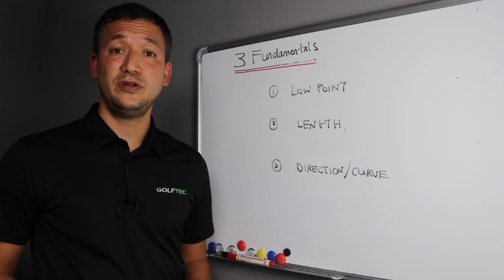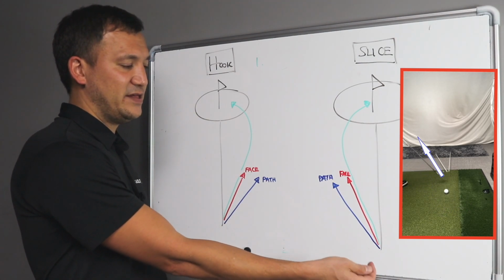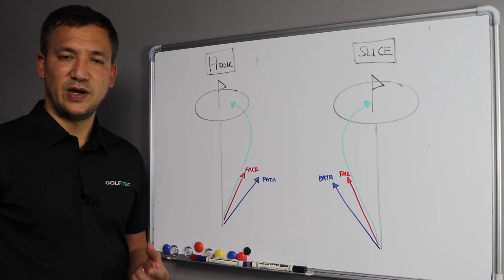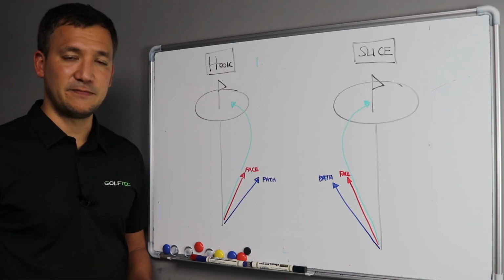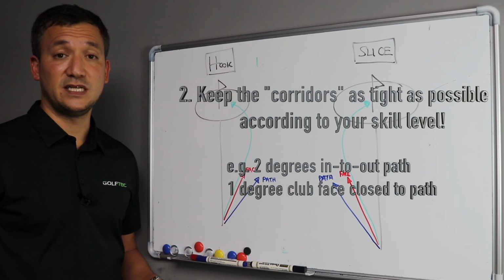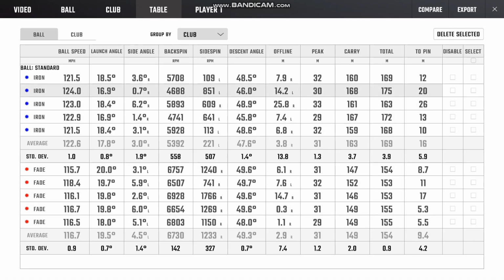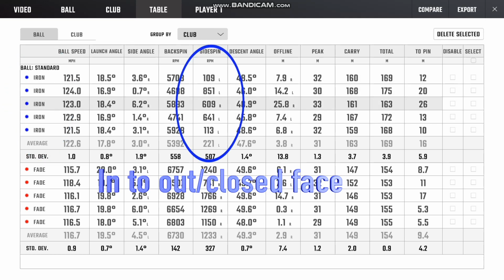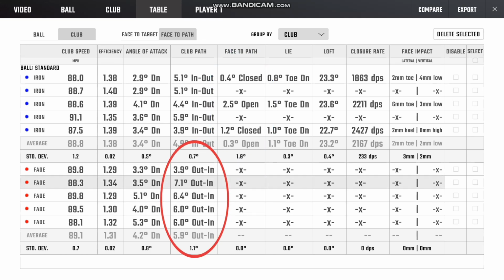Episode 8 - 3. Fundamental - CURVE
This video discusses the THIRD fundamental of golf according to the STACK & Tilt system namely the player's ability to produce a predictable curve of the golfball. It addresses the factors impacting the axis tilt of the ball being either to the left (DRAW) or to the right (FADE) (clubpath vs face to path) and suggests a tool which will help you practice and produce whichever curve is required.